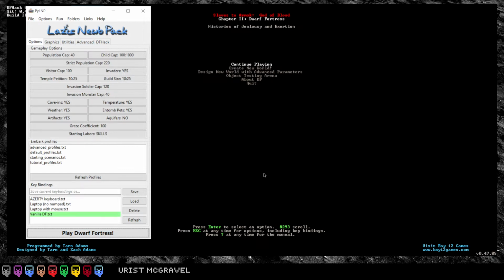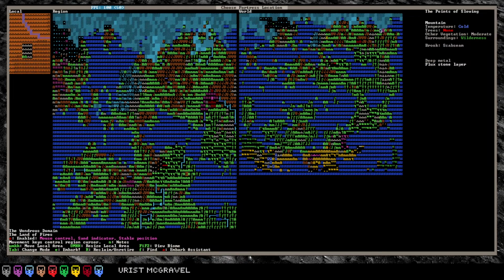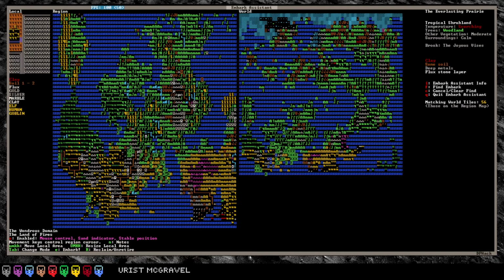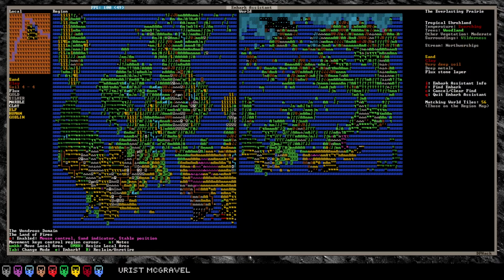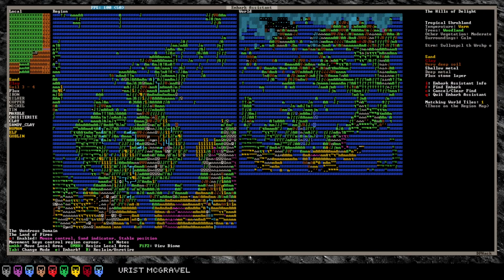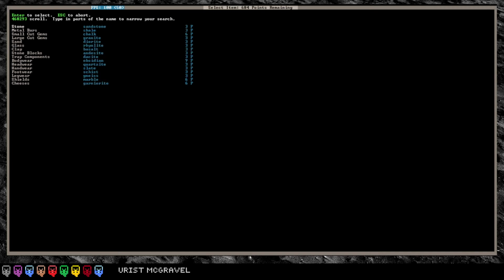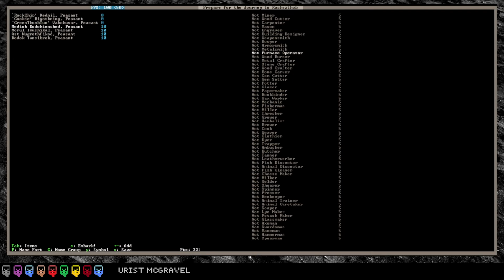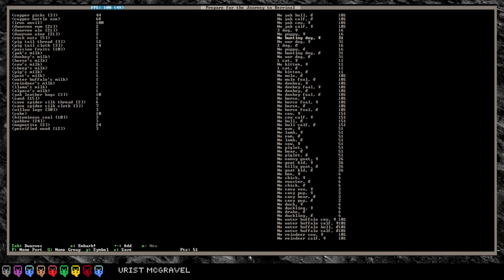Dwarf Fortress - Earthenivy - Part 1 - Stream Capture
Twitch Stream for the founding of Earthenivy. This includes world generation, location selection, and preparing to embark.  A rather abrupt ending, but that's how streaming goes sometimes.